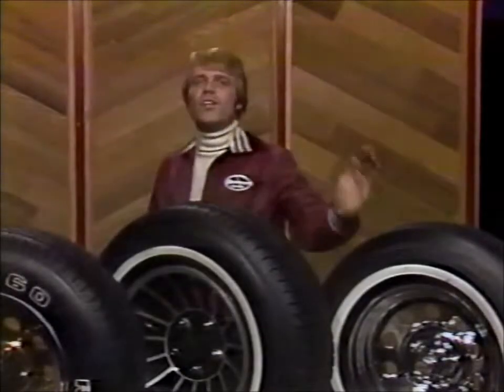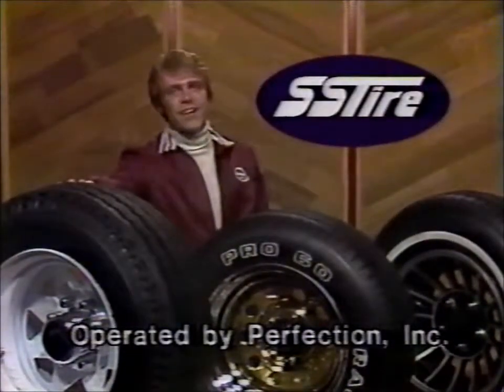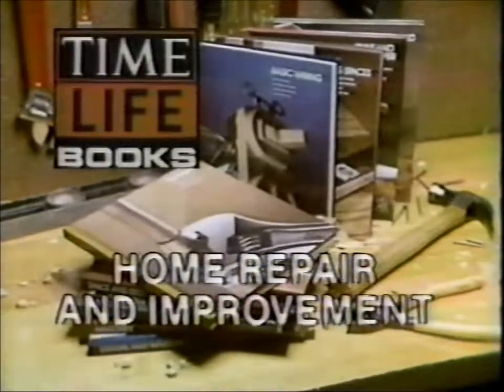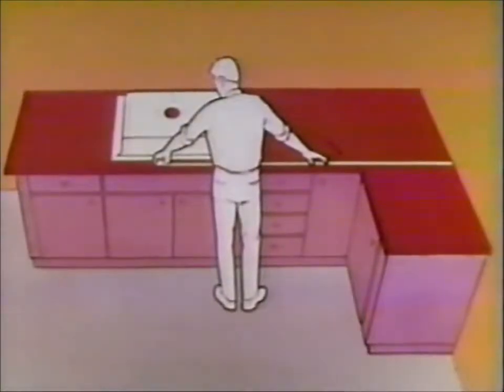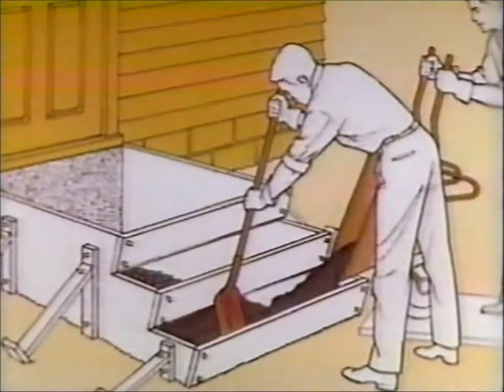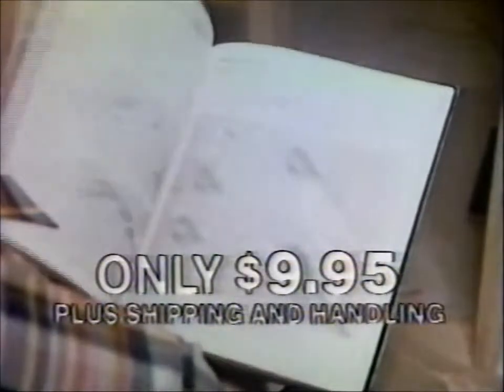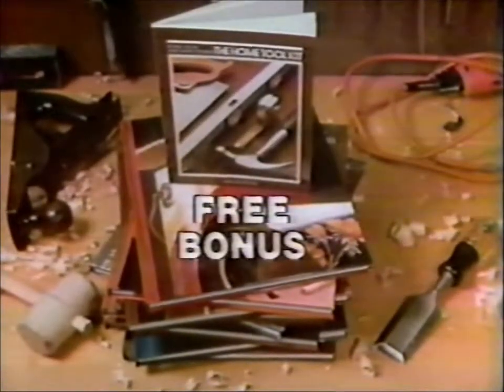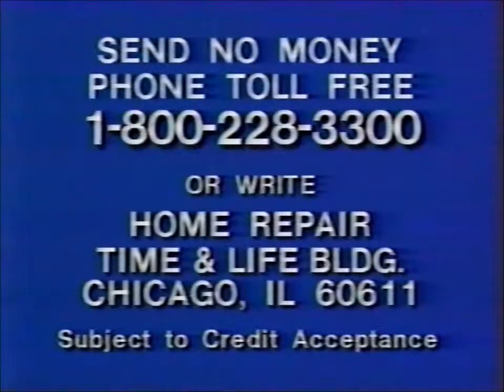Home Improvement 1982